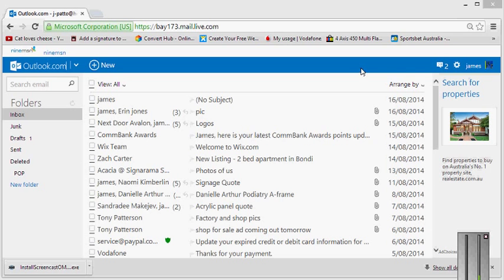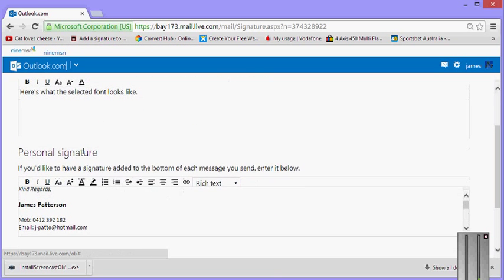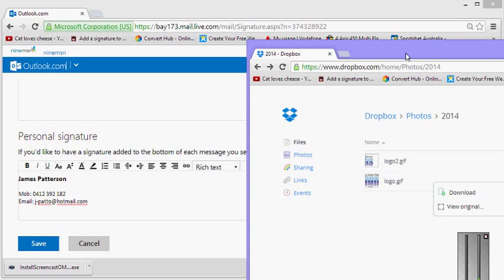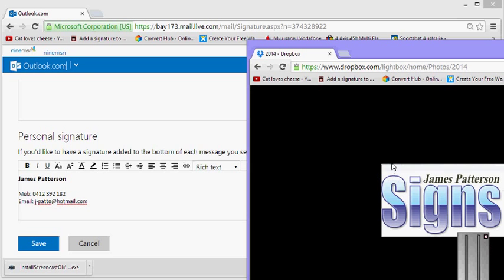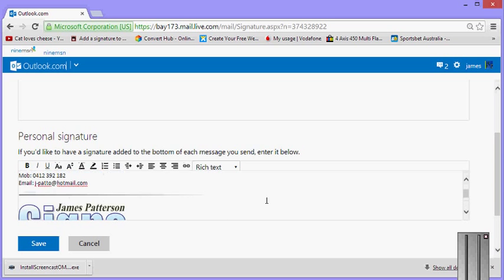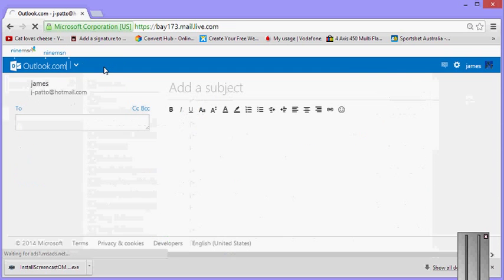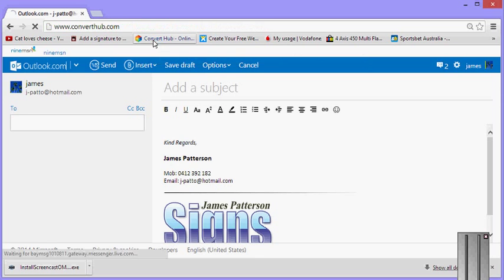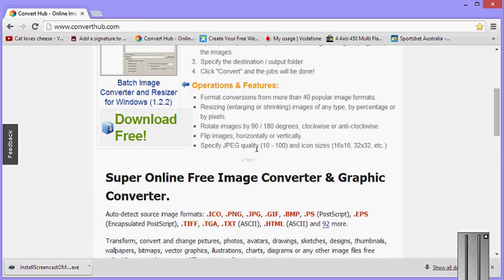Email Signature with image in outlook.com 2014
This is how to create an email signature with an image in outlook.com